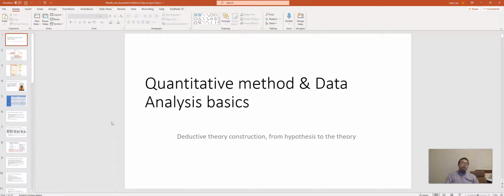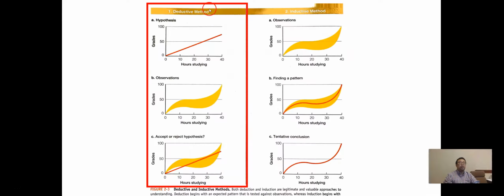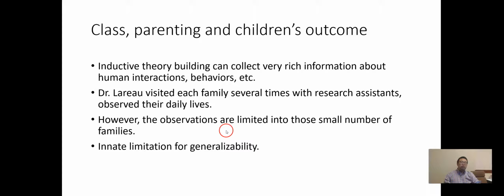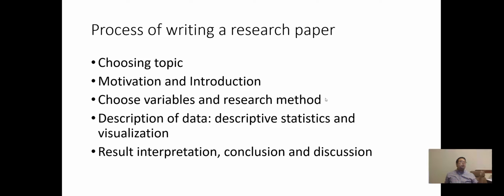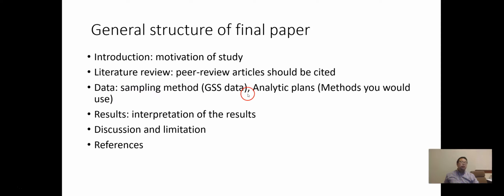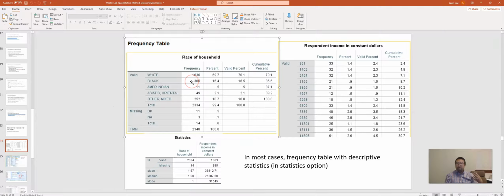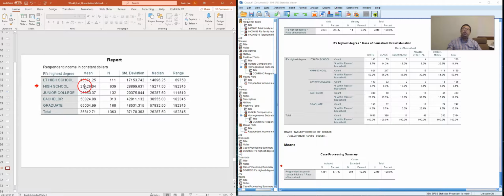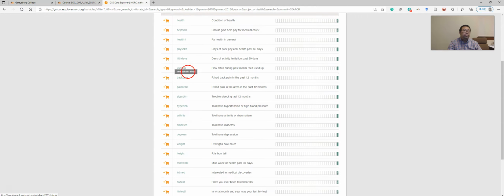Week8_Lab_Quantitative Method_Data Analysis Basics (Asynchronous)